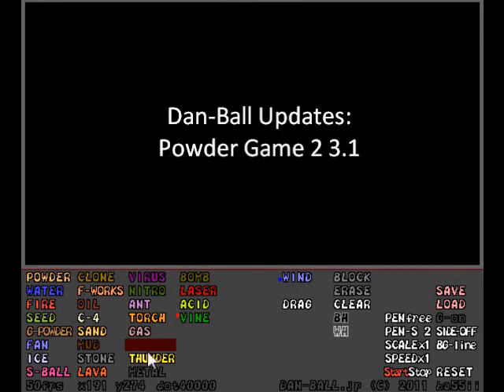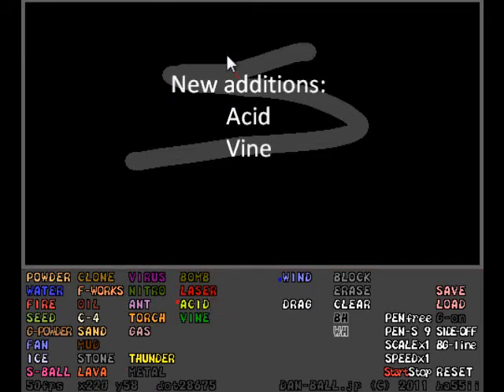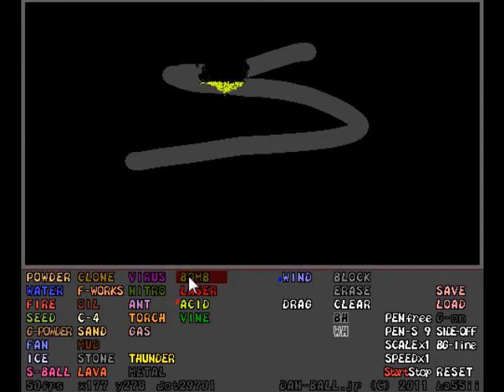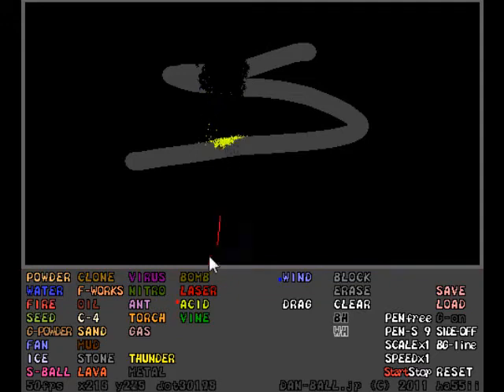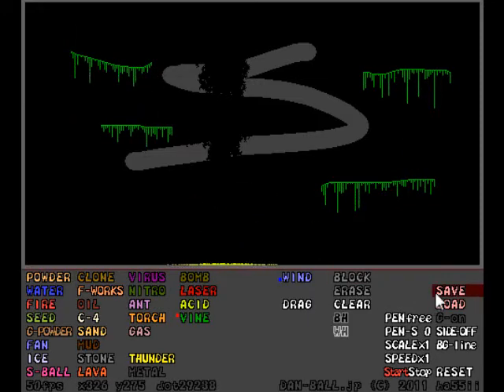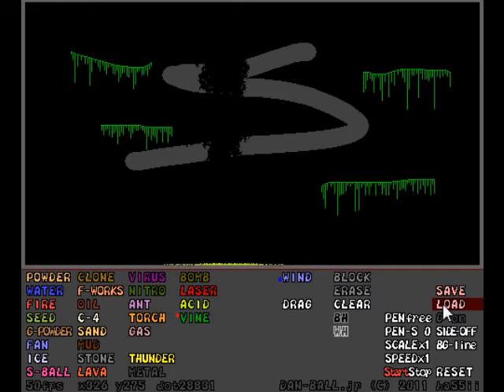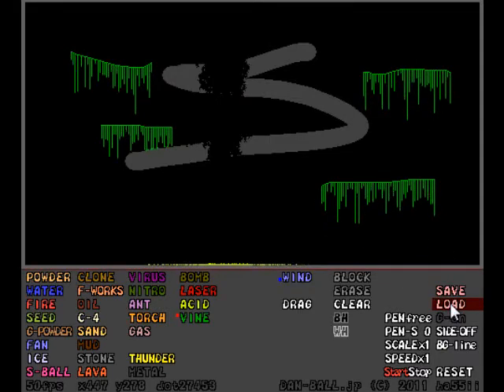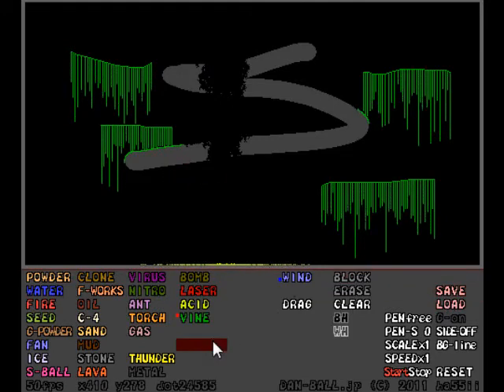Dan-Ball Updates: Powder Game 2 3.1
Acid and Vine